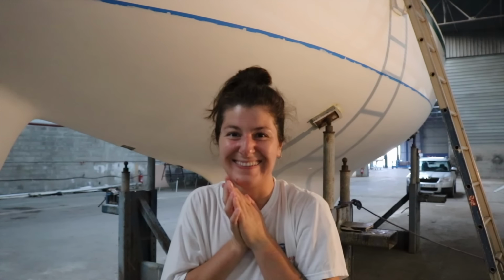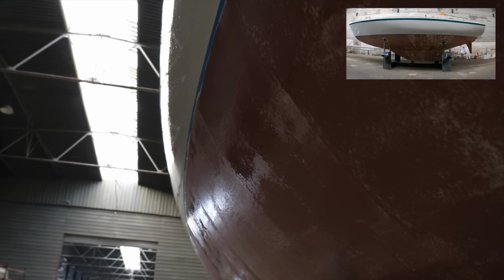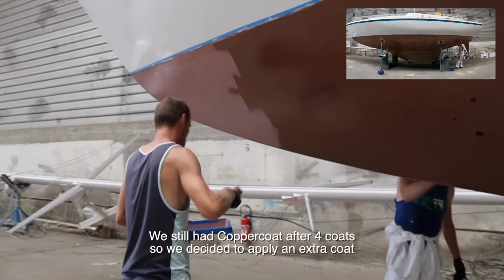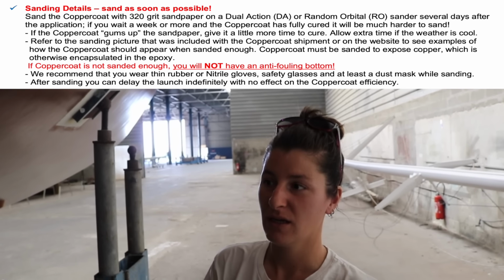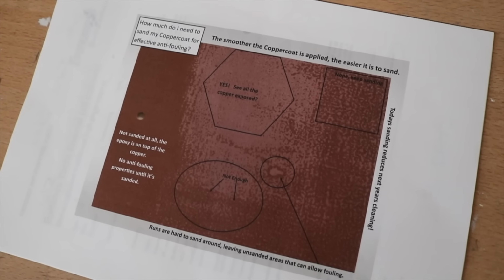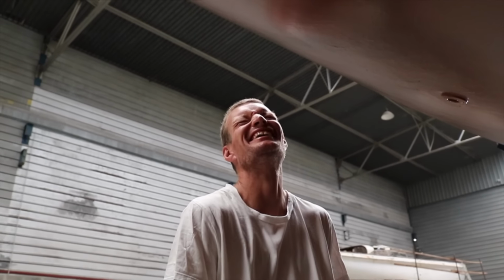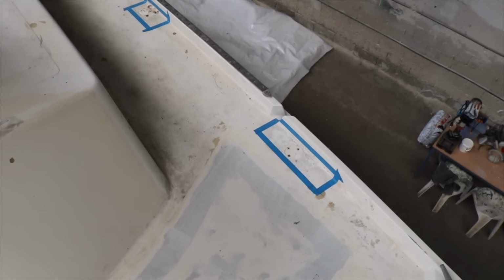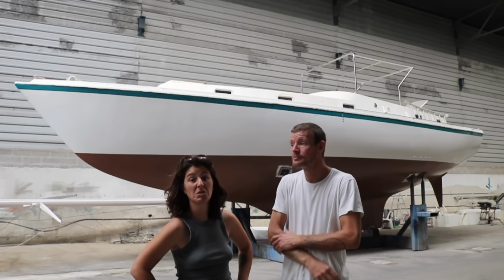COPPERCOATING our SALVAGED BOAT... Saying GOODBYE to ANTIFOULING PAINT!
*Amazon Wishlist*

Stuart & Marina & Seabird